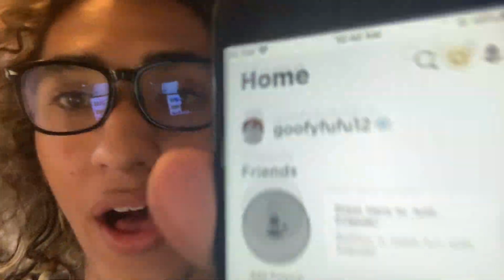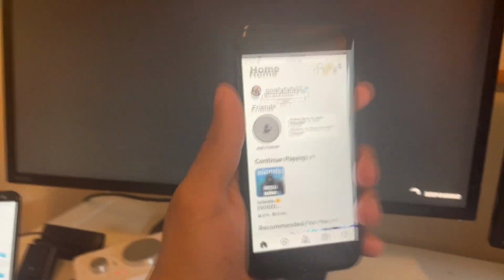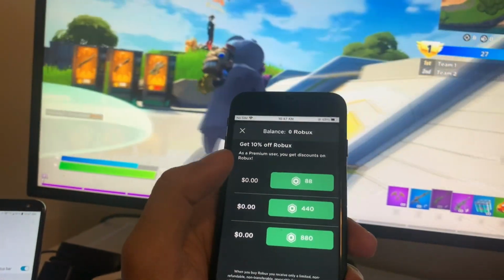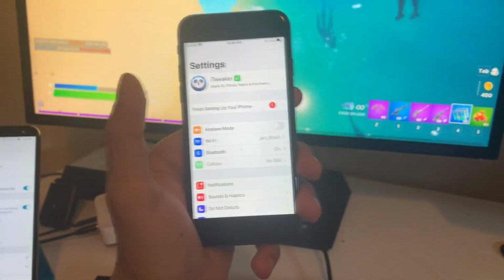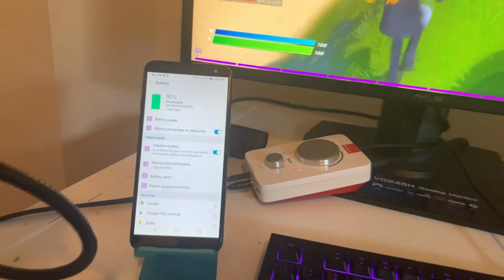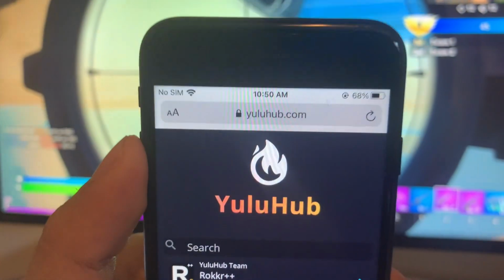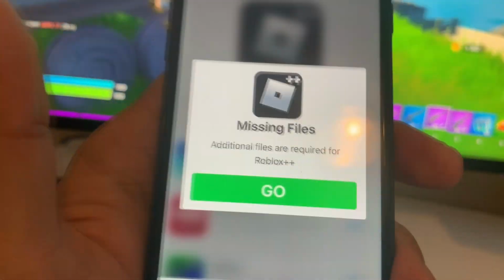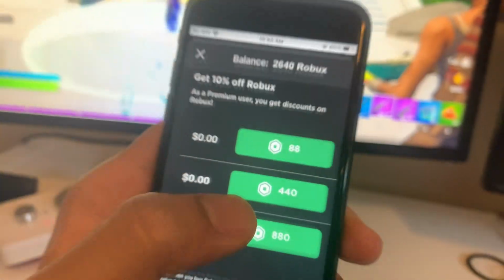How to Get DISPLAY NAMES on Roblox! (EASIEST TUTORIAL)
How to Get Display Names on Roblox PC Mobile Without VPN Roblox Display Names Tutorial Update iOS Android 2021

Hey there everyone! In todays tutorial I will show you guys how to get display names on roblox and be able to change your roblox username to anything you want, this is super easy and you'll be able to do this on mobile or pc as well.

So try this out and you'll be able to get display names for roblox right now!